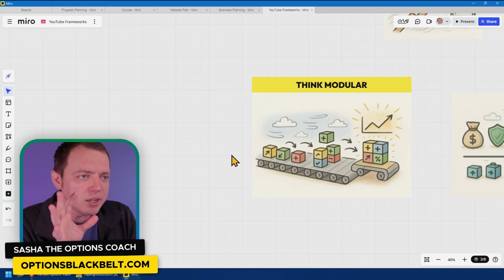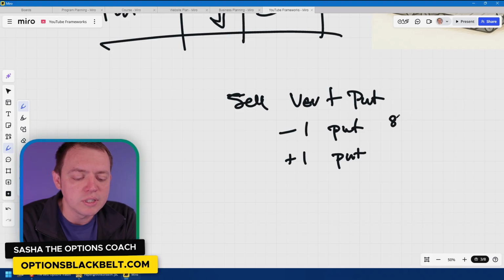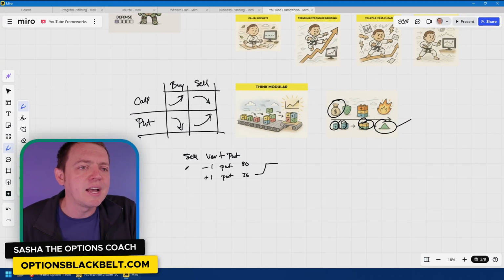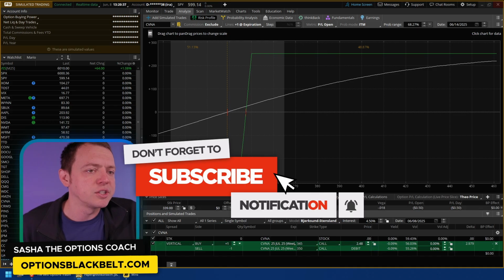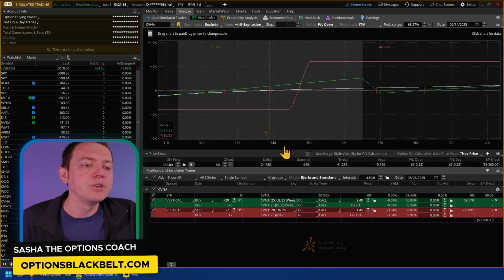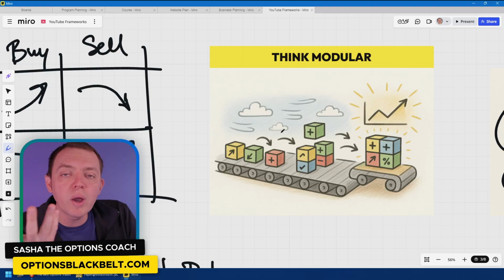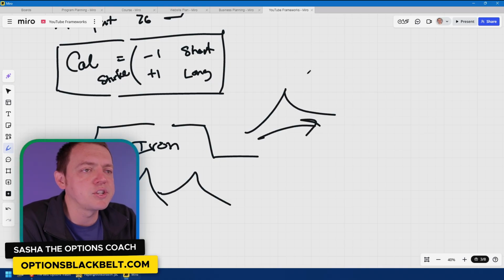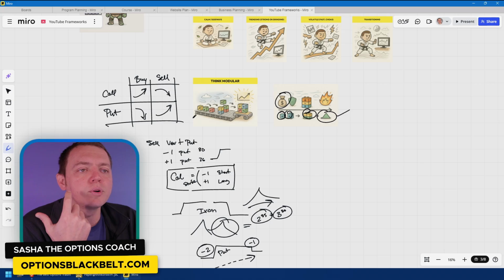Most Traders Memorize Strategies (THATS BAD)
How do you really optimize your trading? It’s not about memorizing setups — it’s about building and customizing your own strategy

In this video, Sasha breaks down how to take basic options concepts (calls and puts) and combine them to create unique, modular trading setups that fit your risk tolerance and style. You’ll learn how to modify core strategies like verticals, iron condors, and calendars, plus get a look at Sasha’s Vertical Bridge Strategy — a powerful way to manage risk and generate income.

🎯 What You’ll Learn:
    ✅ How to think “Lego-style” in options trading
    ✅ Ways to adapt strategies for your own edge
    ✅ The principles behind the Vertical Bridge Strategy
    ✅ How modular trading helps you evolve as a trader

📘 Want to go deeper? Check out the full Vertical Bridge Strategy class on our

👨‍🏫 Whether you’re brand new or already trading advanced spreads, this will help you see options in a whole new way.

✨ Don’t just memorize strategies—learn how to build your own.